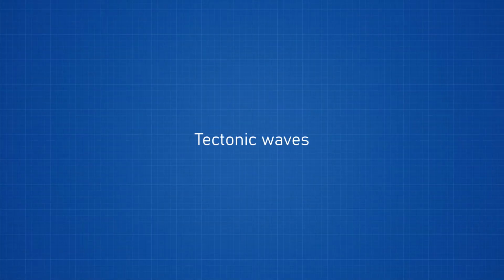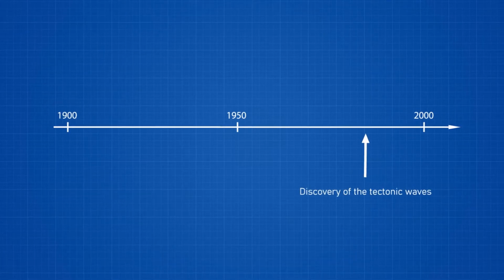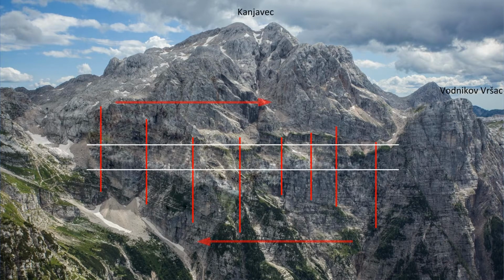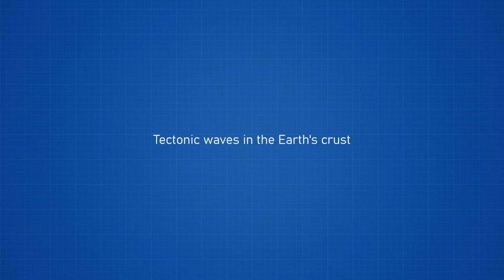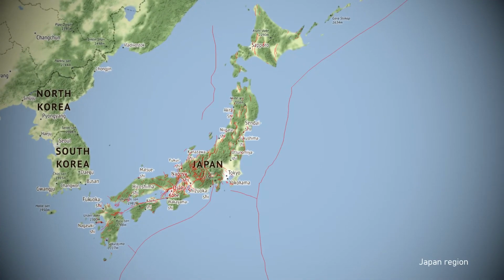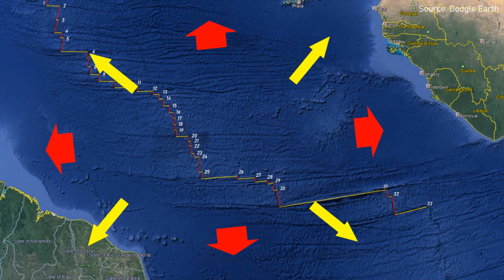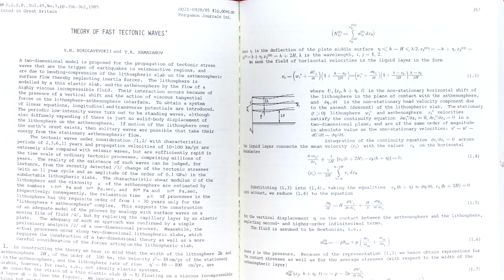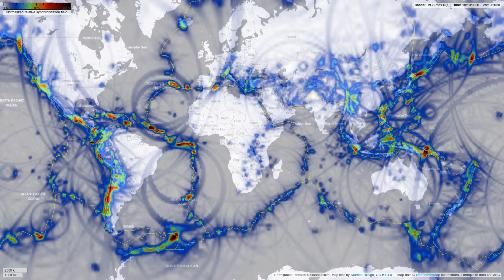Earthquake Forecasting Omega Theory: What are Tectonic Waves?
Quantectum is the exclusive privately-owned Research and Development Center solely devoted to advancing earthquake forecasting technologies. We take great pride in operating the most advanced time-dependent physical earthquake forecasting platform available. We provide an extensive range of products and specialized expertise designed to empower individuals, organizations, and governments.